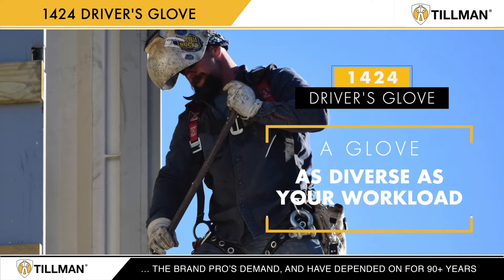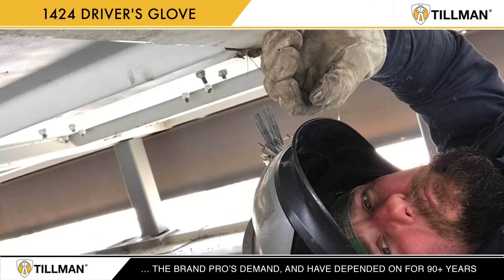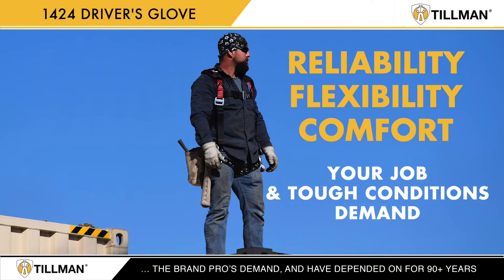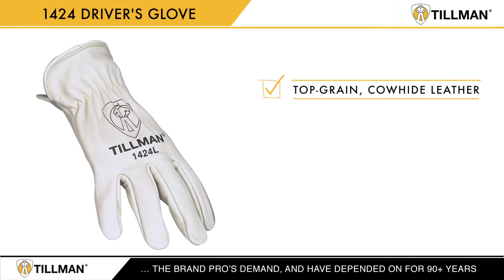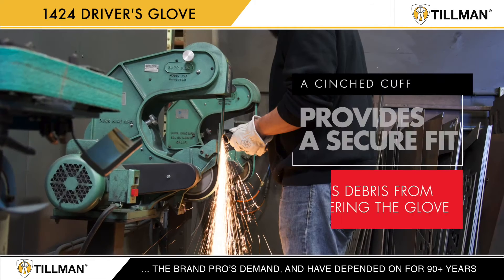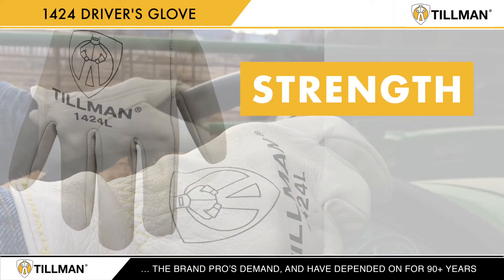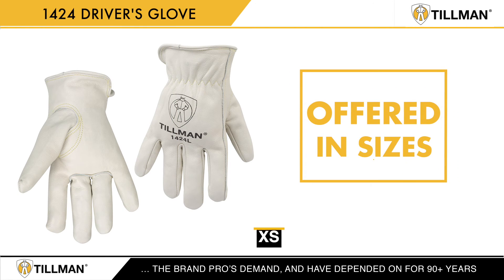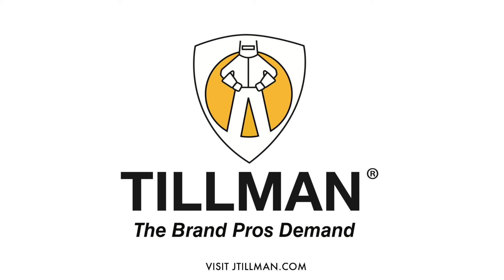1424 Driver's Glove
1424 MIG Cowhide Driver's Glove- new video, Fall 2021, please